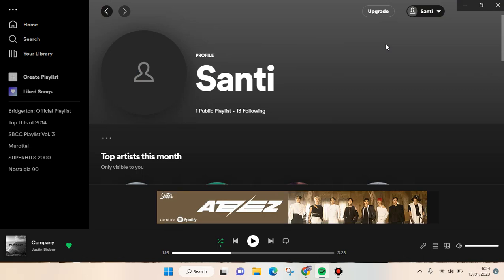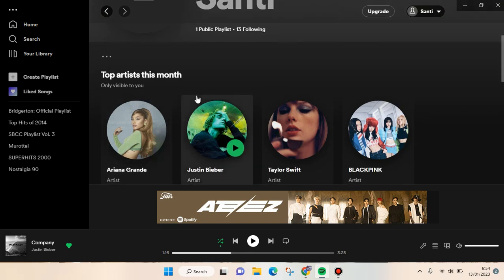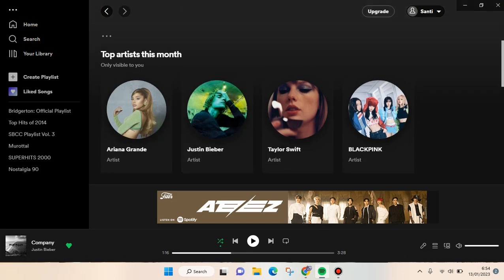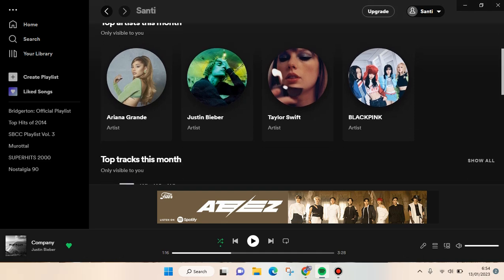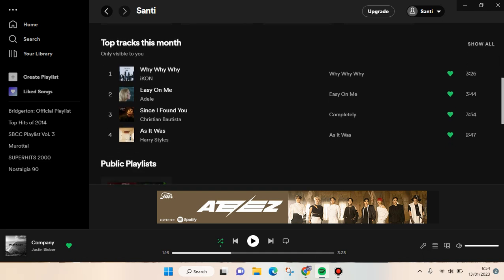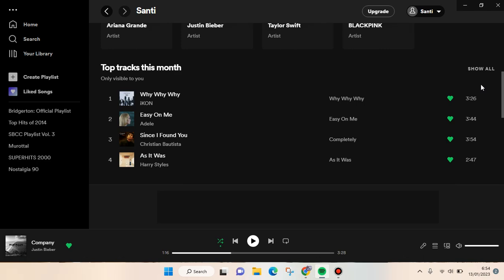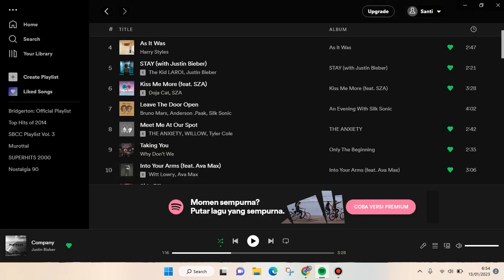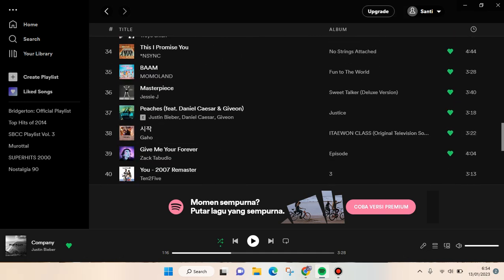How to Find Your Most Played Song on Spotify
Here's how you can find the most played songs on your Spotify account